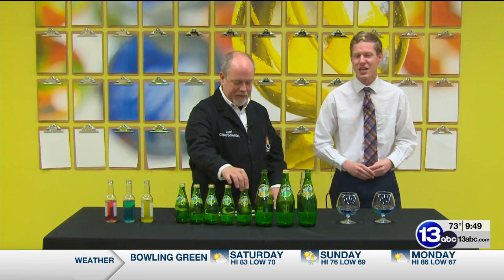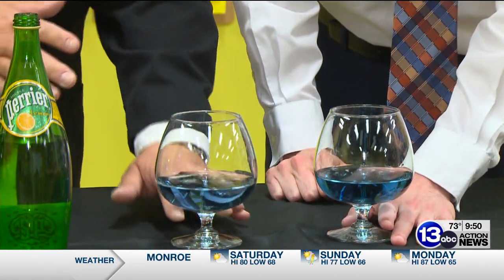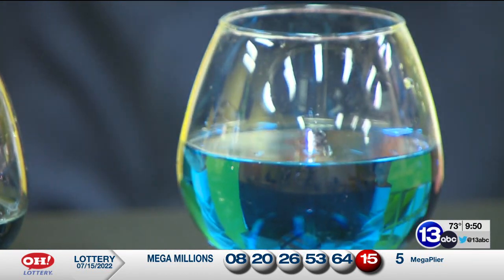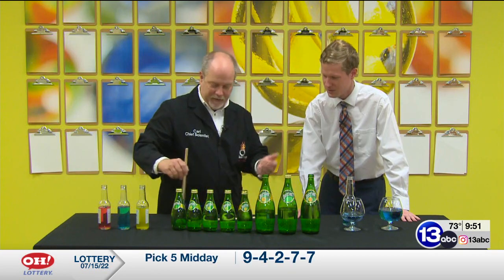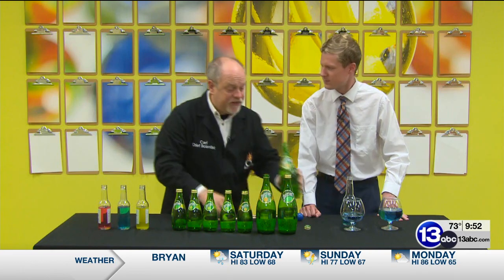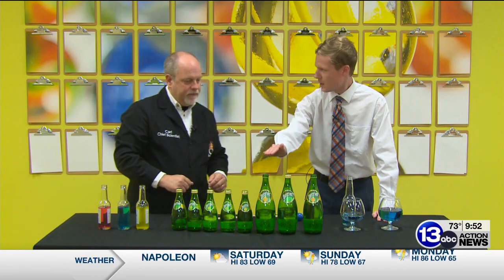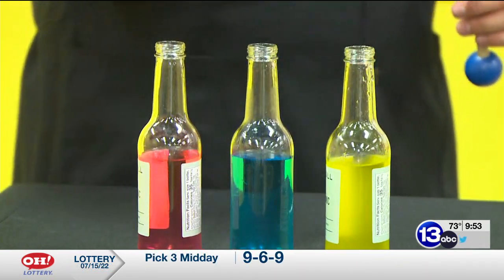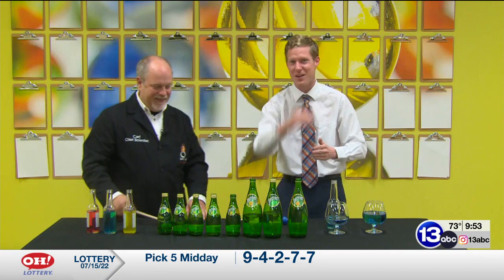Bottle Xylophone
Imagination Station's Chief Scientist Carl Nelson creates a water bottle xylophone.